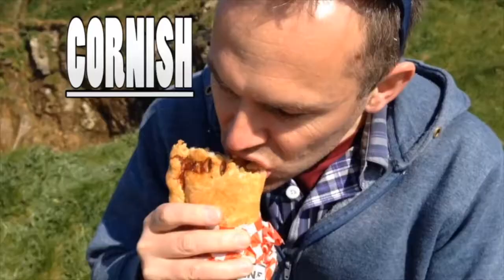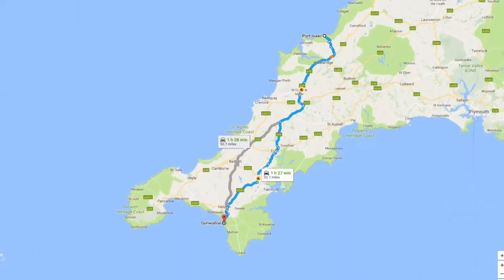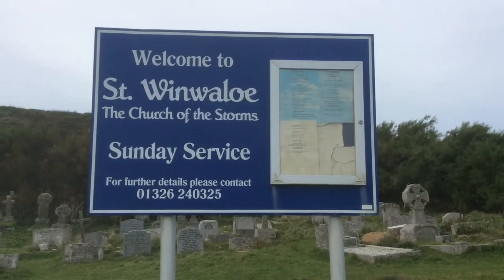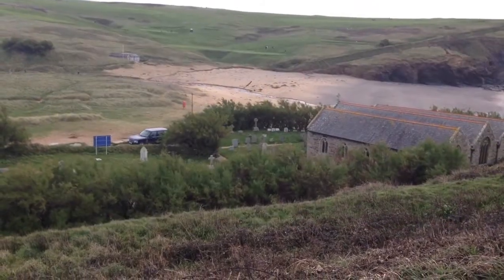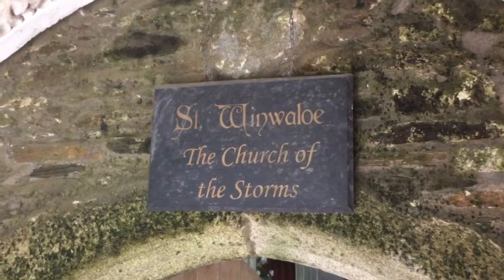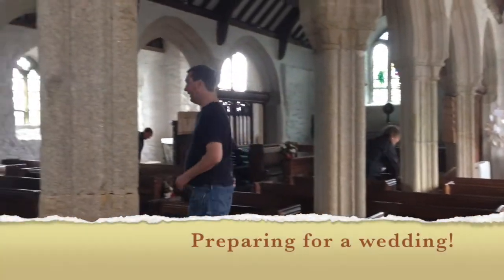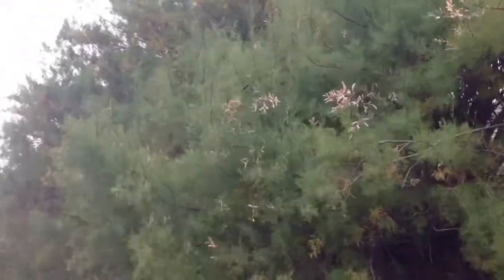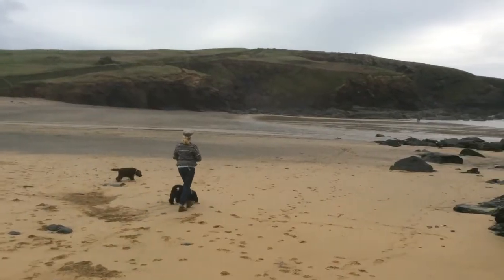DOC MARTIN Aunt Joan's funeral filming location - Church Cove Gunwalloe, Cornwall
This video shows you the film location for Series 5, Episode 2.